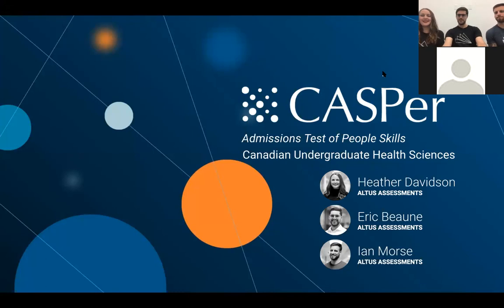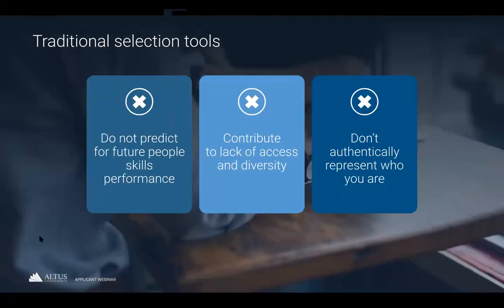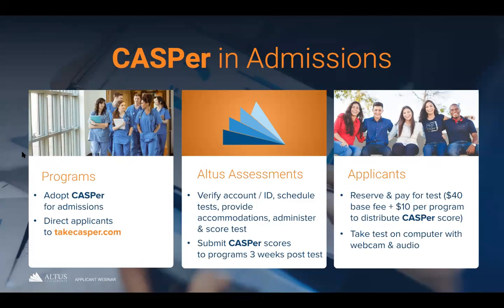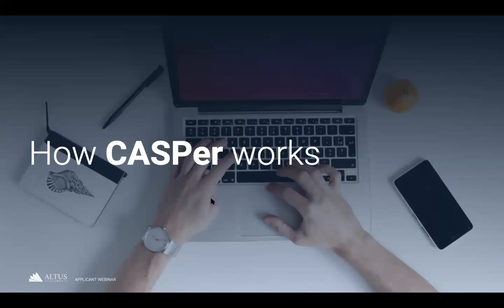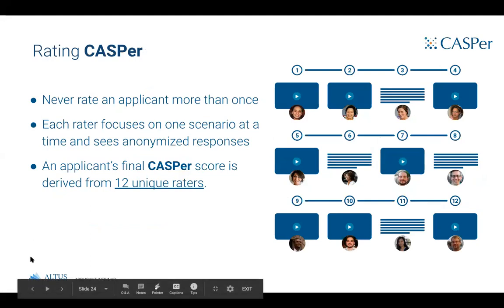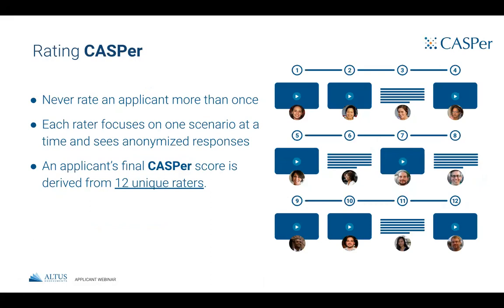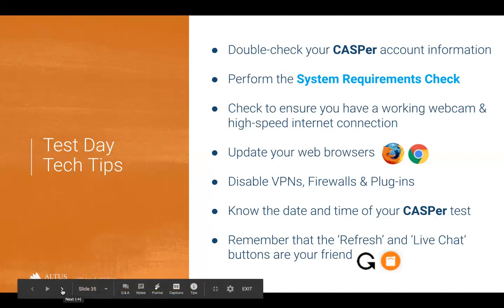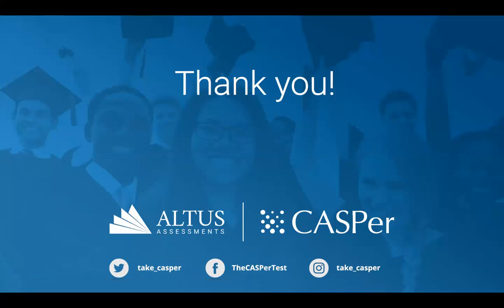Canadian Health Sciences - Nursing Program Applicants - CASPer Information Webinar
The Altus Assessments team ran a webinar for Canadian nursing applicants to help better prepare them for the CASPer test.